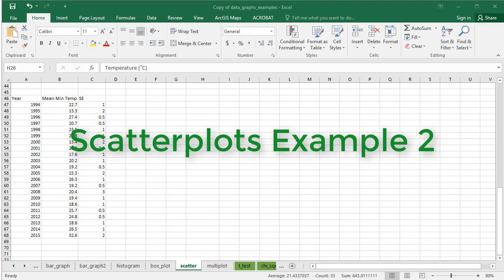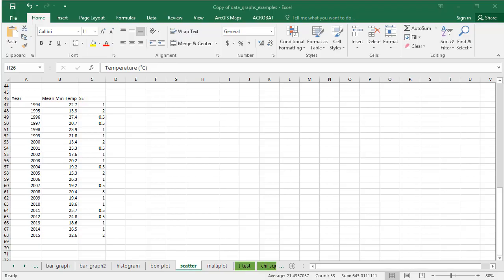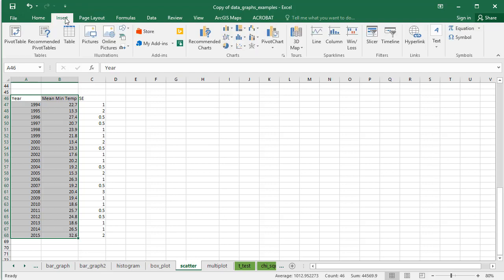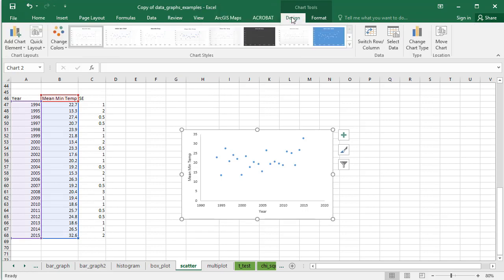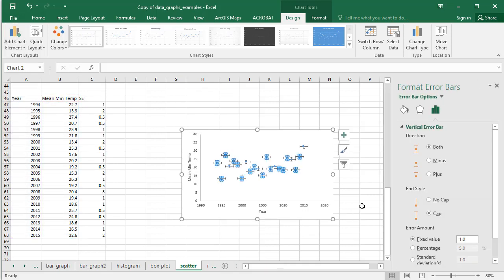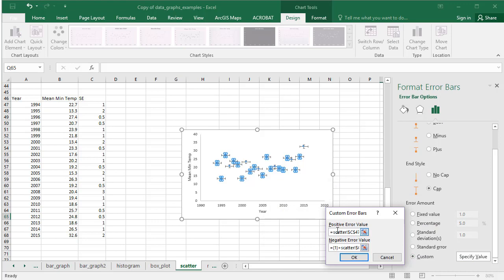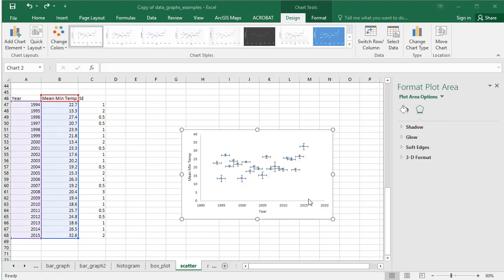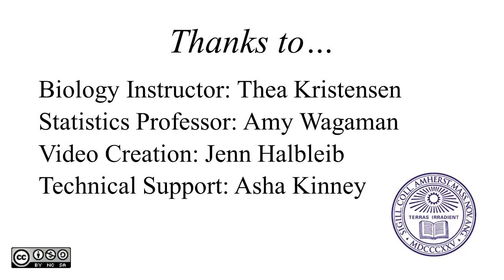Scatter plots with Error Bars in Excel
This video demonstrates how to make a scatter plot with error bars in Excel. Corresponds to Scatter Plots Example 2 on the Amherst College Biology 181 website.